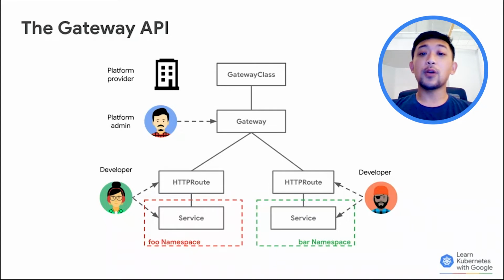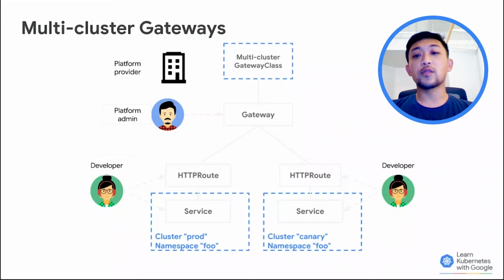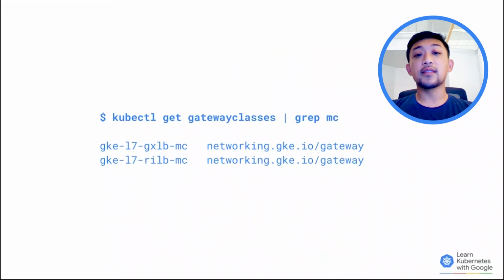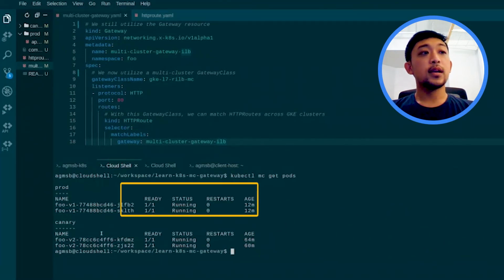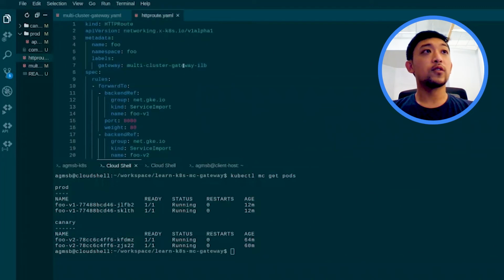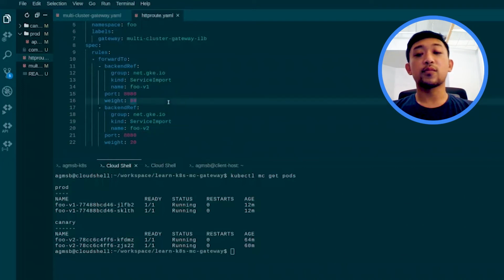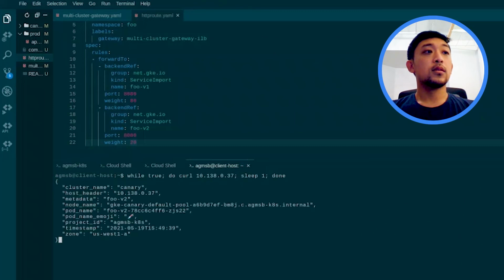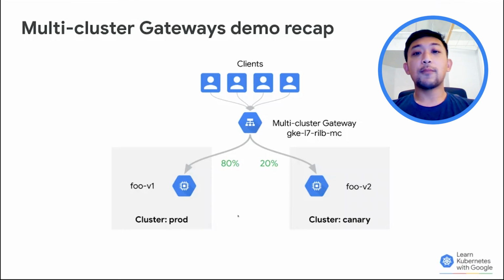The Kubernetes Gateway API: Multi-cluster Gateways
We explain how the Kubernetes Gateway API works and demonstrate how to create a multi-cluster Gateway using a GatewayClass with multi-cluster support and utilize the expressiveness in the Gateway API to implement traffic weighting across two clusters.